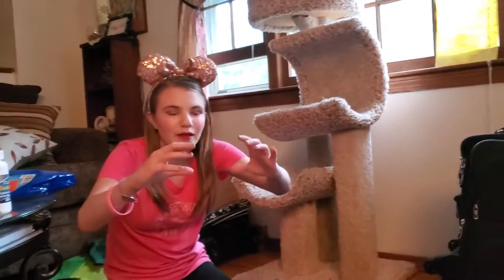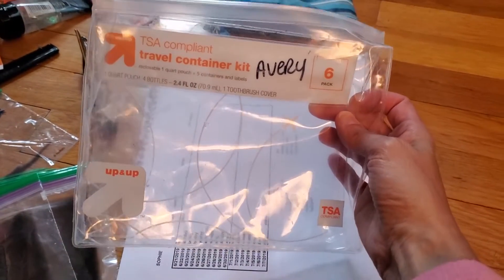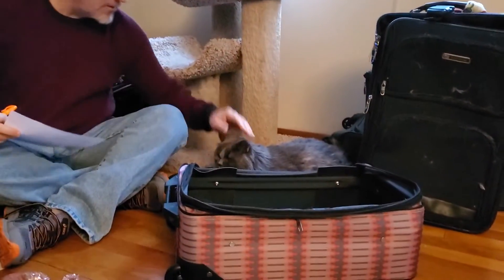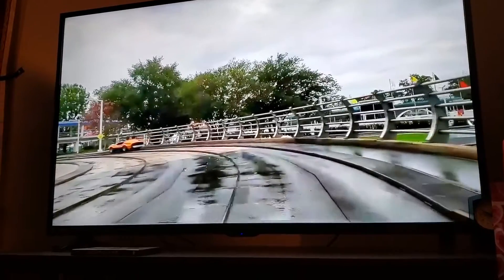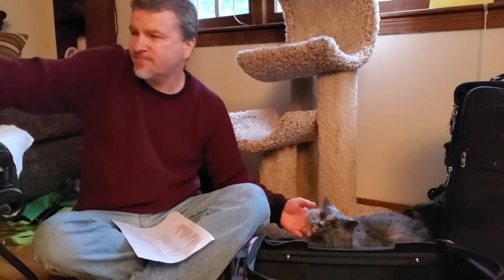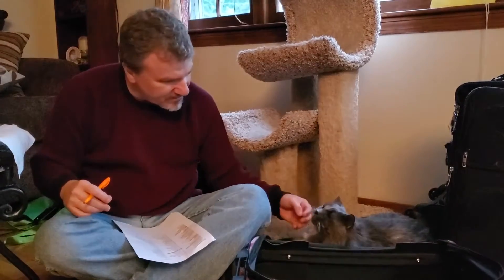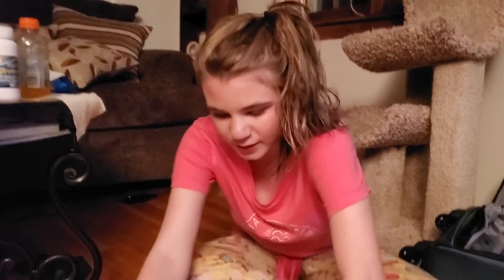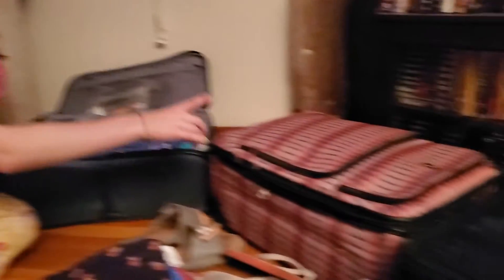Packing for Disney!!!!!!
Getting excited for our Trip.  Packing for Disney.

We would love to hear from you! All mail will be reviewed on live stream!!!

No content in this video represents the opinions, views, or operation practices of the Walt Disney Company or it's affiliates, and is not endorsed or approved by or representative by them. The content represents only that of Dizney Nerd Herders.